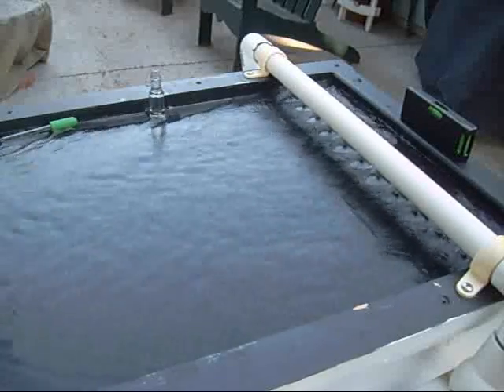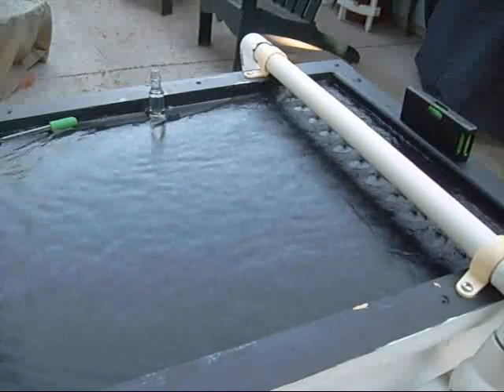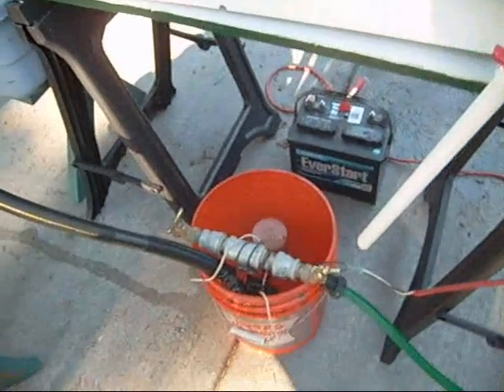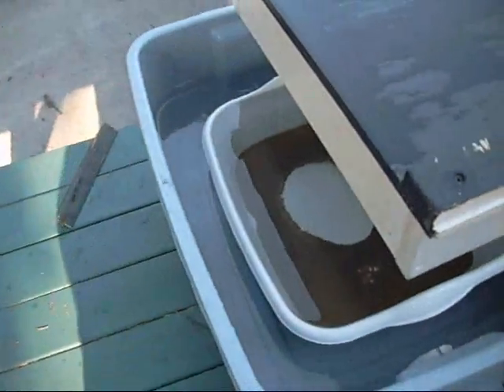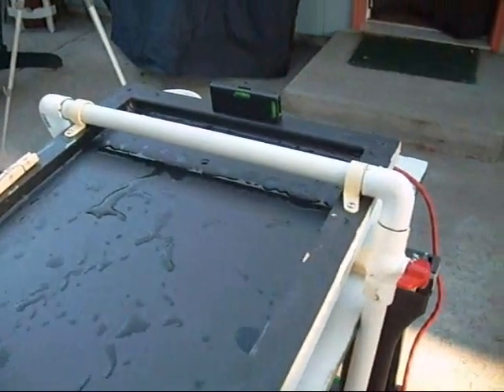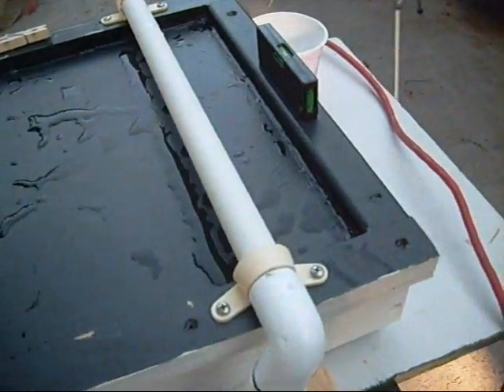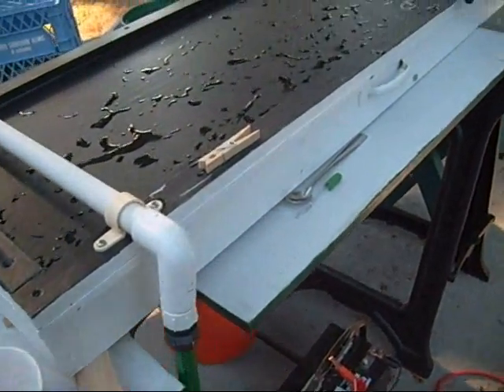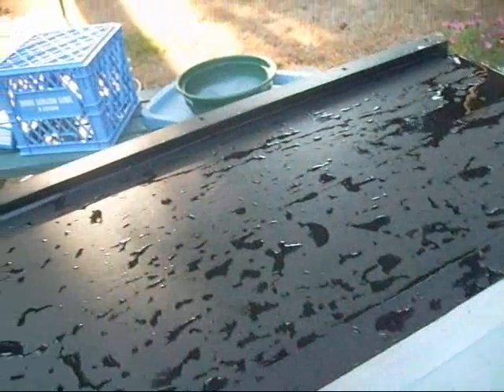S1E4 Washington State Gold Mining - DIY Miller Table wth Pete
This is a Miller table that I built to process concentrates with black sand and gold (less than 100 mesh).  It was designed to be adequate and the least expensive device I could come up with.  I think it works pretty good for something that cost very little.